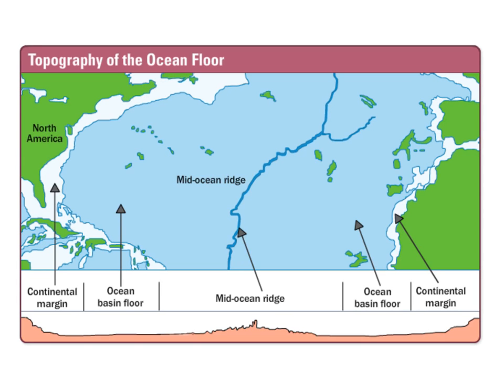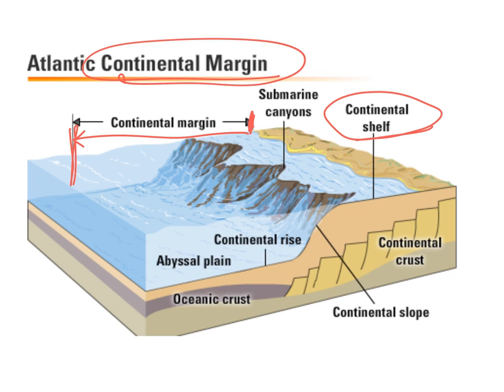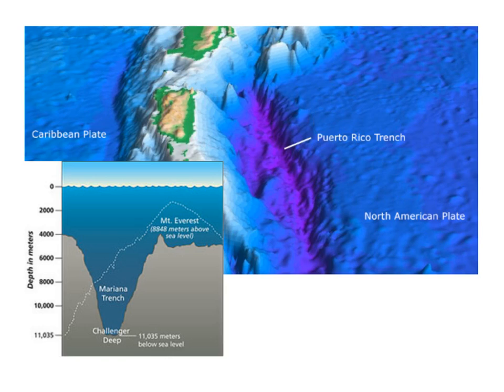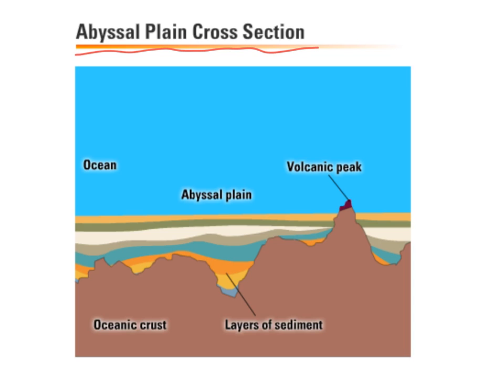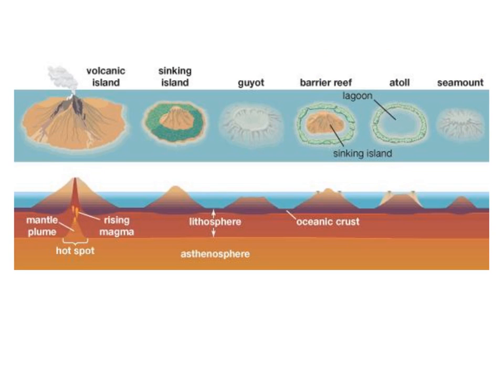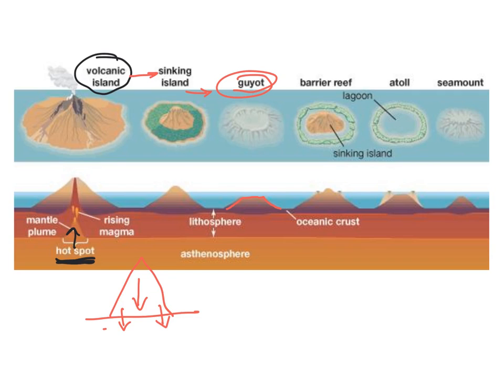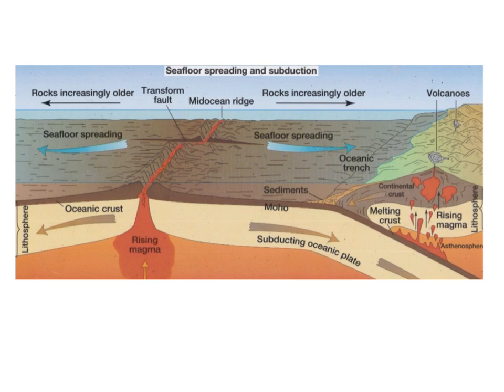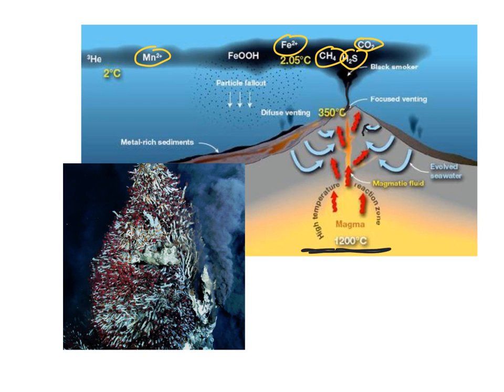1.2a Ocean Floor Features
This video will explore the ocean floor.